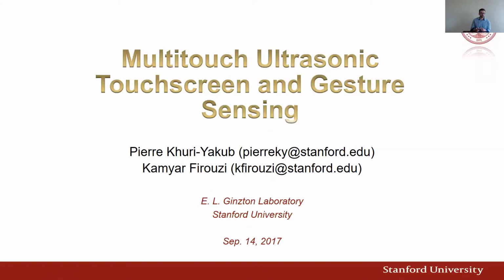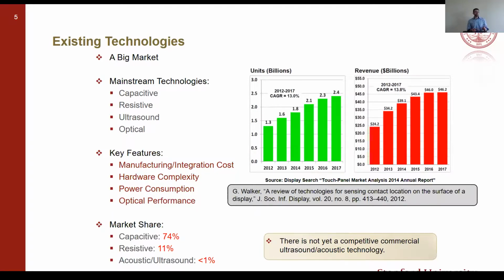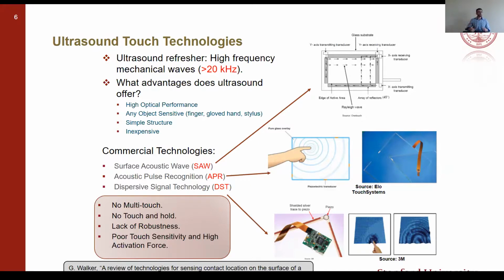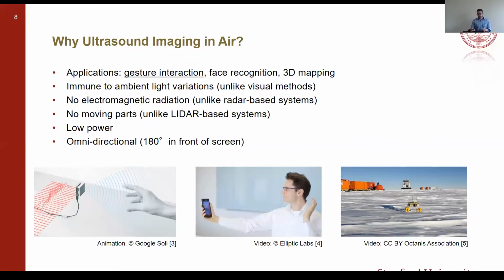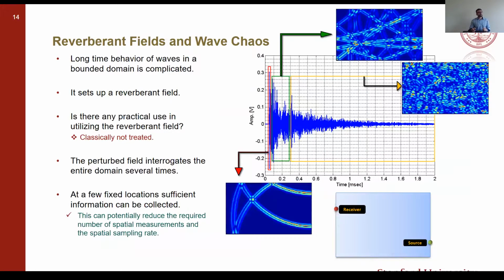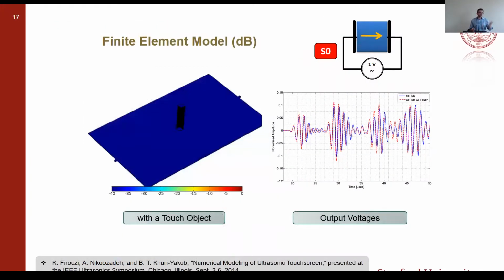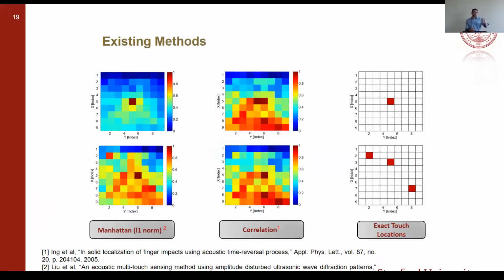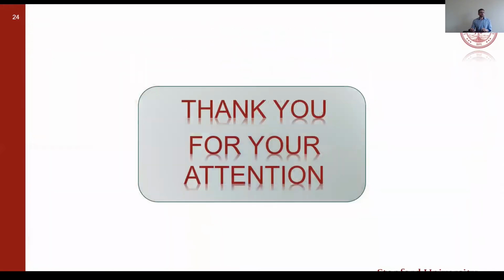Webinar #1, S12 425A Multipoint Touch Screen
Researchers at Stanford have developed a method for higher efficiency, reduced complexity, multi-touch, ultrasonic screens suitable for large touch screen displays.